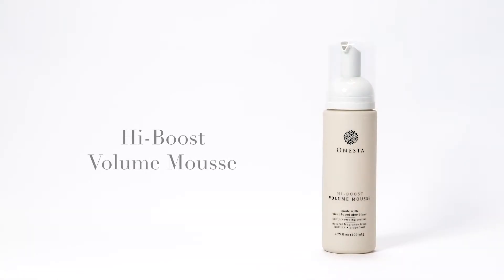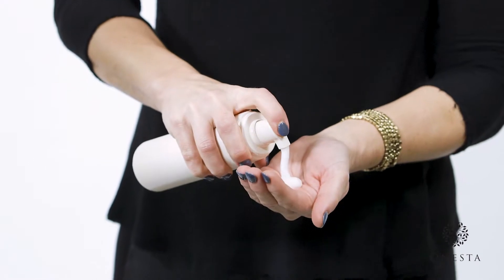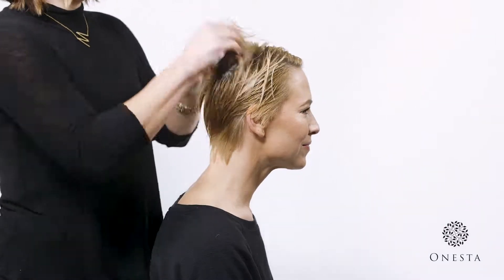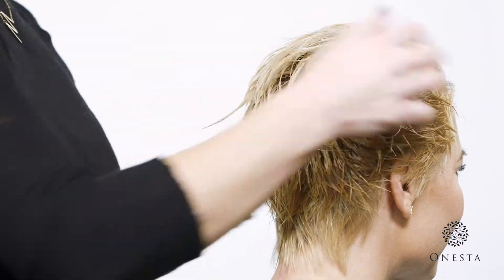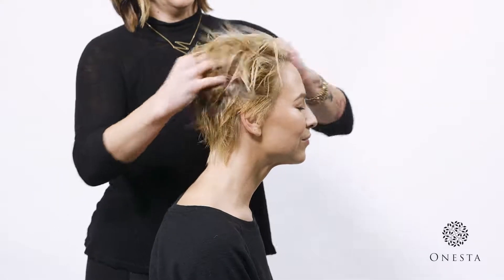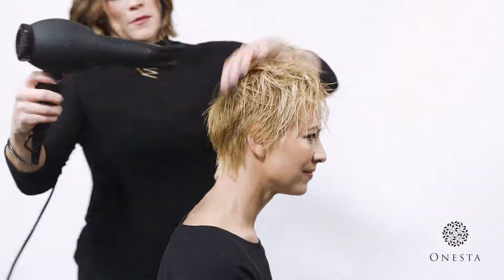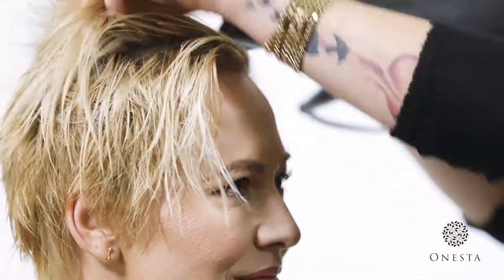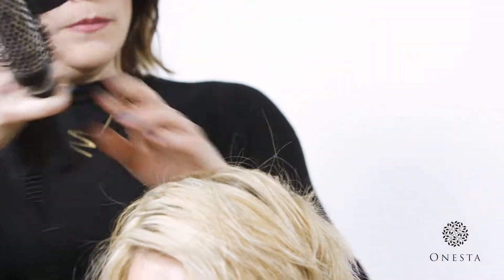ONESTA High Boost Volume Mousse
For Fine, Limp Hair & Flat Hair
The Hi-Boost Volume Mousse’s provides volume, fullness and body to hair from root to tip. Organic Green Tea stimulates the scalp and promotes healthy hair growth. Organic Ginger Root helps to hydrate and soothe the scalp. The Non-aerosol foam pump delivers dense mousse like foam. The result is all day volume without build up and flaking.